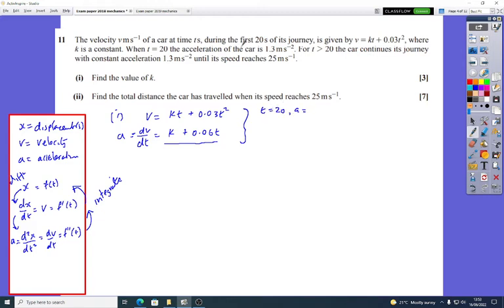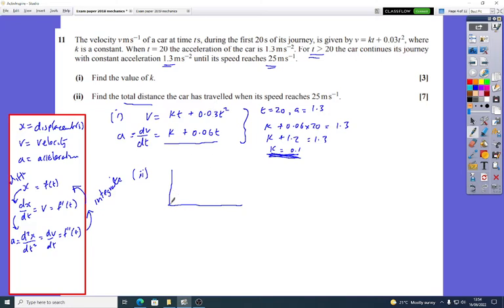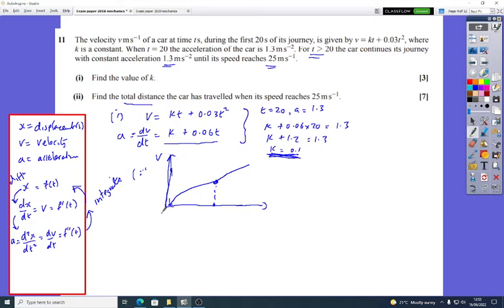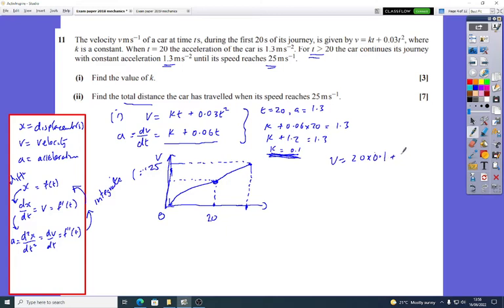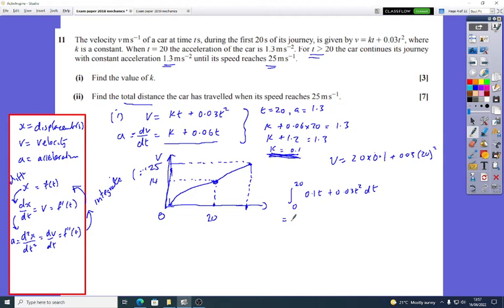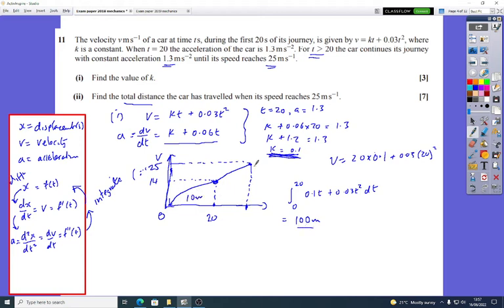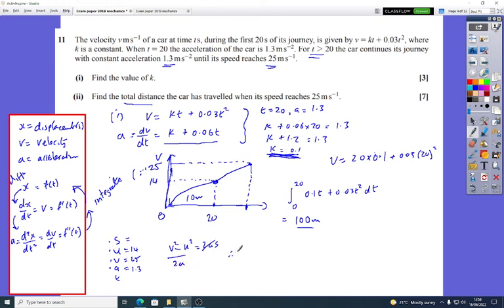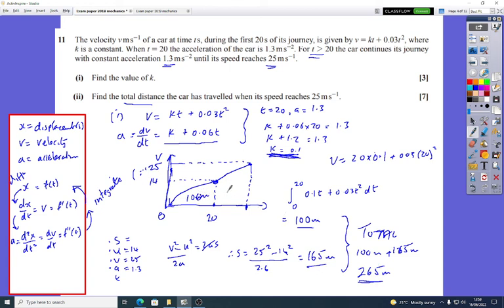A level Mechanics Q4